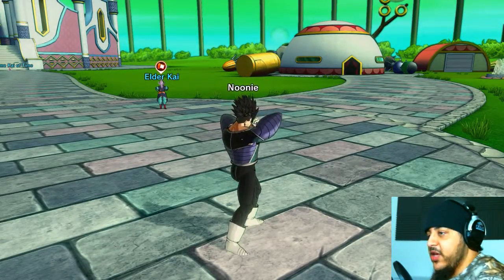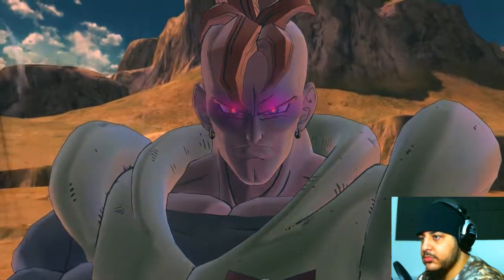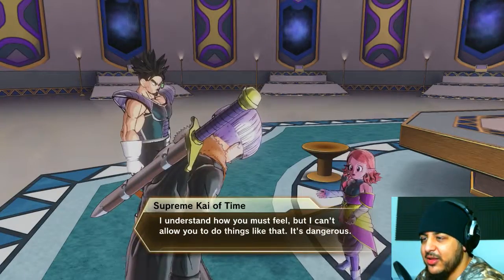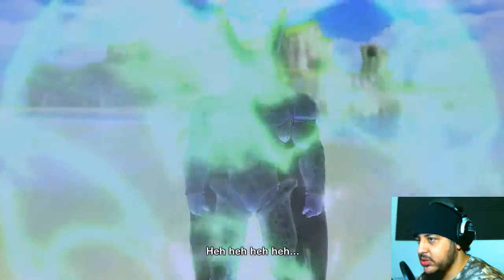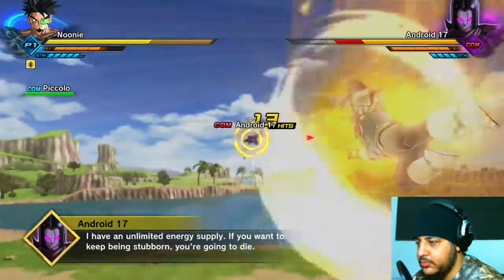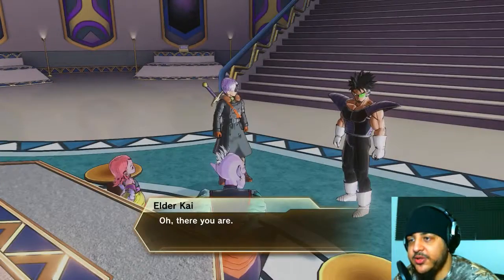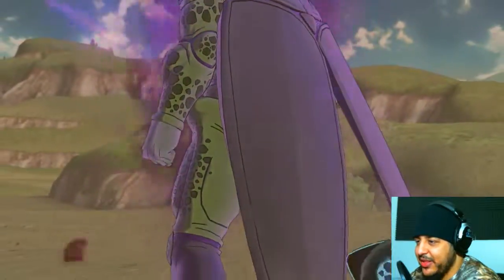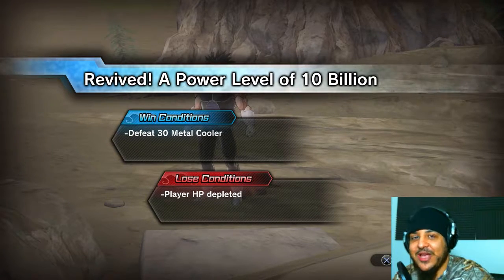Dragonball Xenoverse 2 Part 10 (SHORT QUESTS)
Feels like the quests are getting shorter